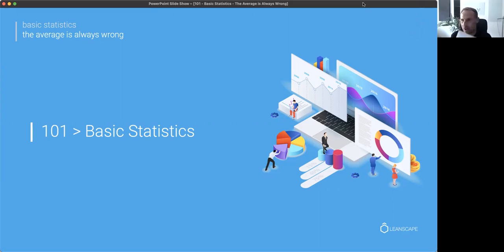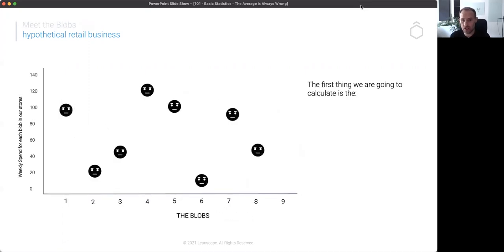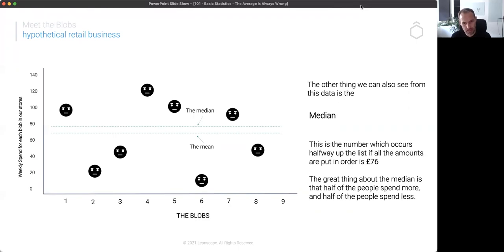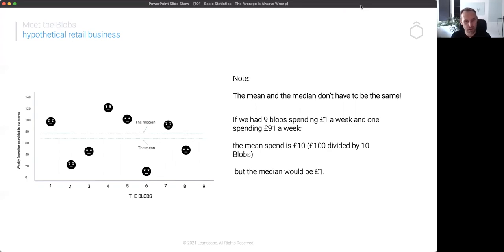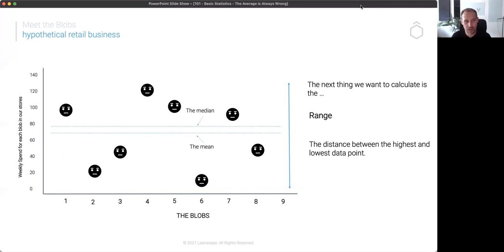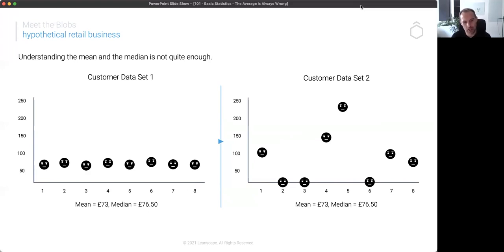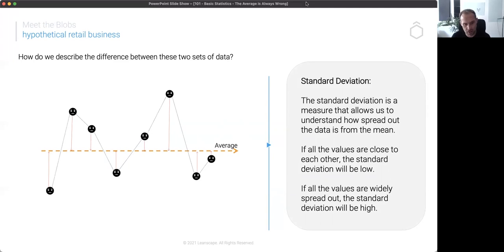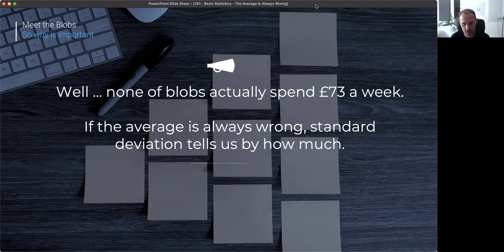Why is the Average Always Wrong - Basic Statistics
Welcome to our Introduction to Basic Statistics!

This video takes some information from the Book, Why is the Average Always Wrong by Ian Shepherd and looks to break down why having a basic understanding of Statistics is really fundamental for anyone today whether you are a professional or perhaps simply watching the news listening to the latest updates on COVID or other government figures being shared.

In this video, we look at the Average, Mean, Median and Standard Deviation and show how it's essential we all have an insight into these when discussing and making decisions based on data.

To learn more about using data to drive improvement and Lean Thinking, check out our Lean Academy